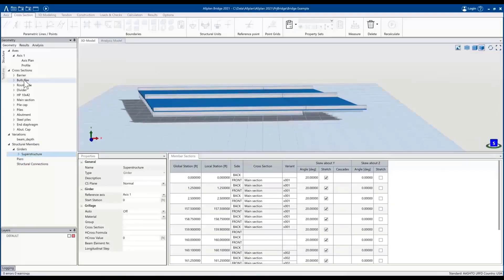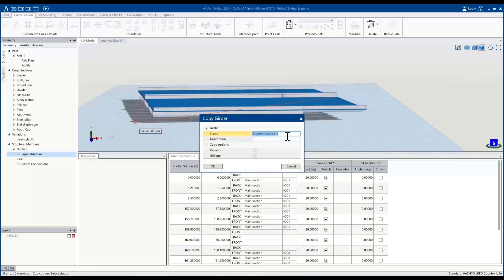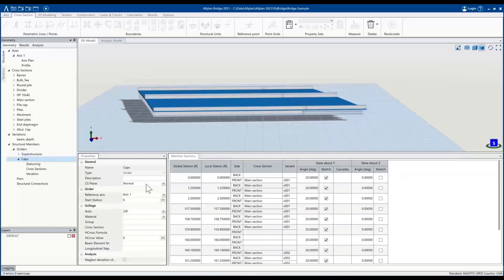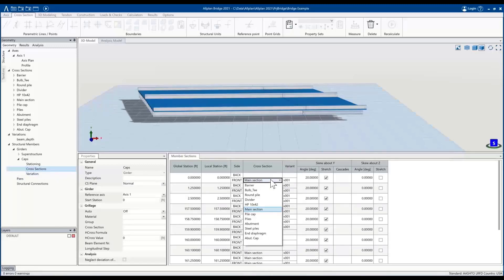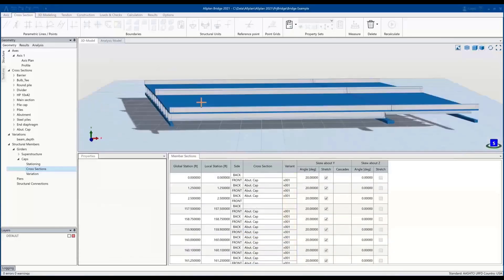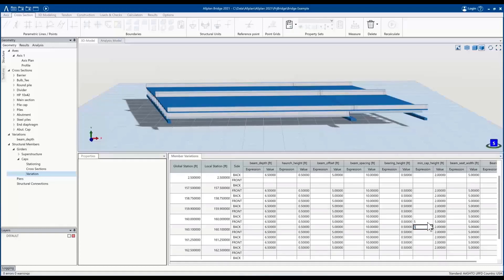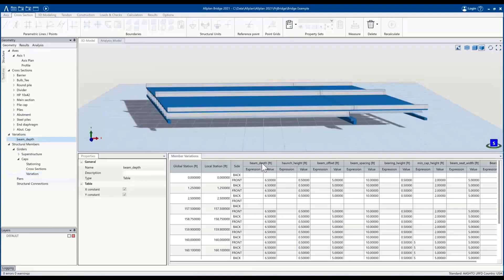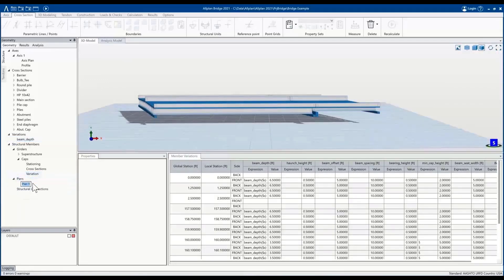ALLPLAN Bridge Workflows l Efficiently Copying Structural Members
Unlock efficient project editing with ALLPLAN’s intuitive tools for copying and modifying structural members. Learn how to quickly duplicate beams, columns, and other elements—preserving all parameters and relationships in just a few clicks. See how effortless it is to adjust dimensions, materials, and connection points, ensuring your design remains consistent and up-to-date. Empower your workflow with flexible editing capabilities, letting you respond to project changes with confidence and precision.